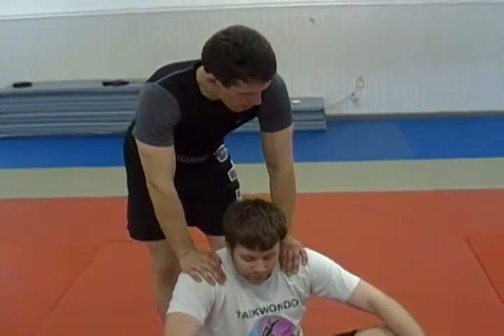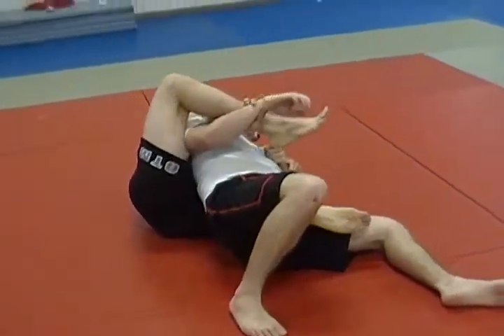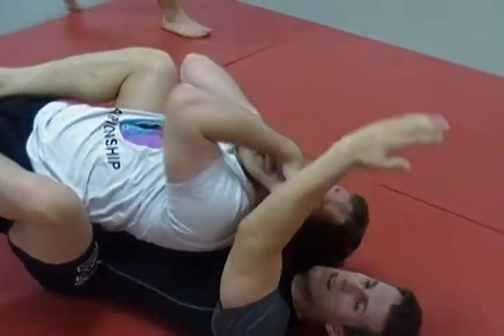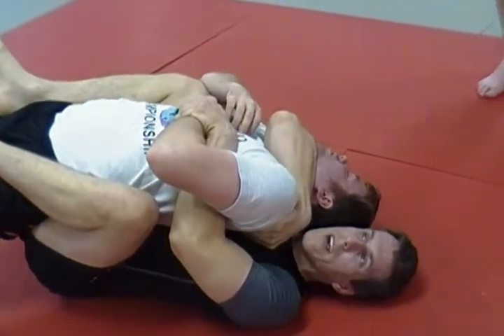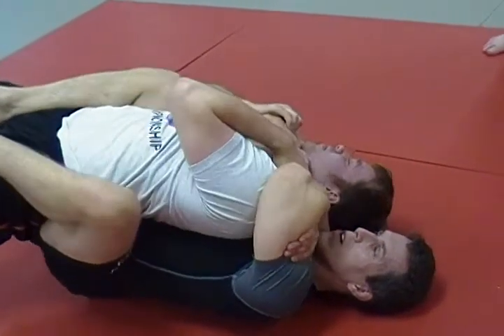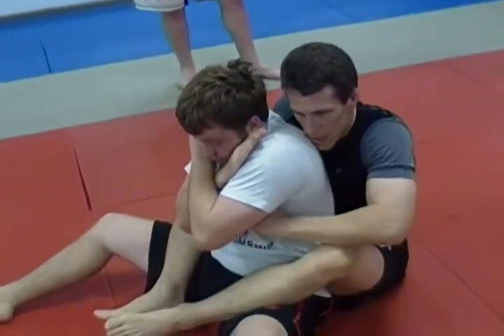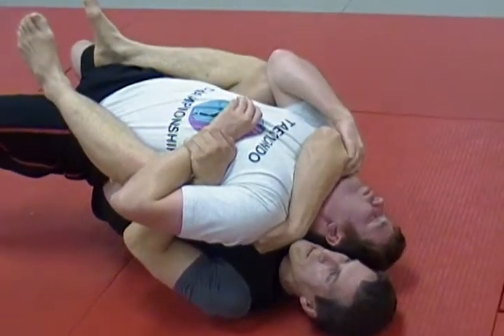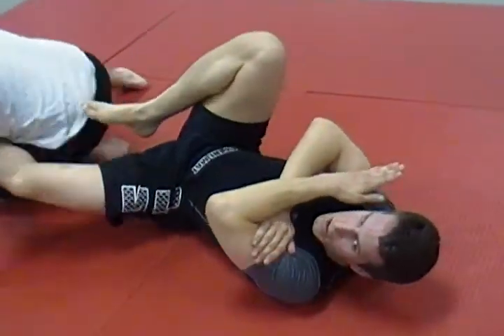DetailedRearNakedChoke.MP4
BJJ Technique how to set up a rear naked choke from backmount with advanced details.  BJJ Revolution Montgomery AL Brown Belt Chris Taylor